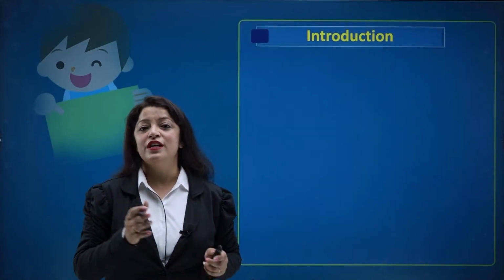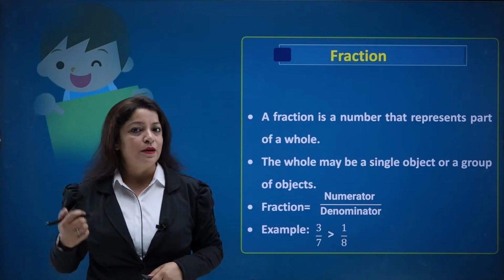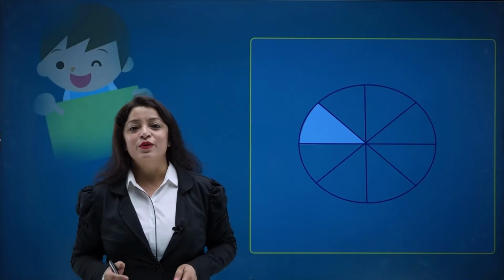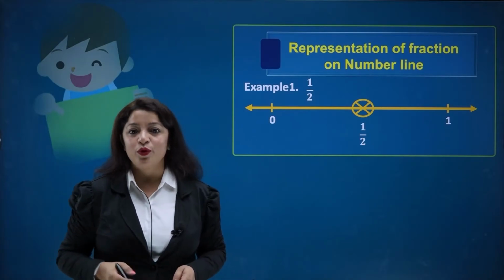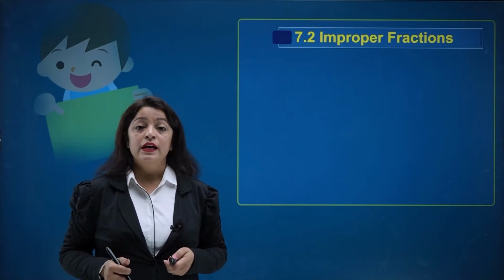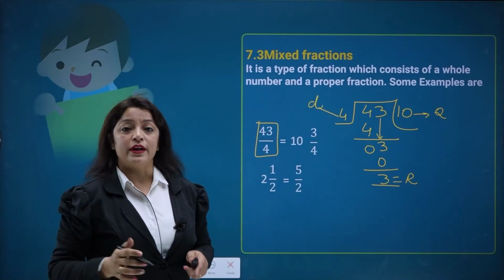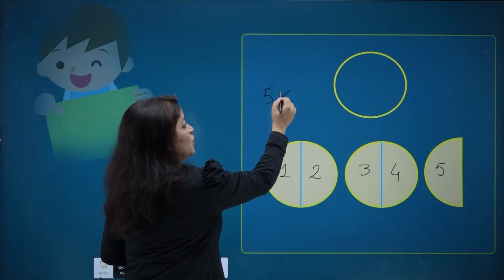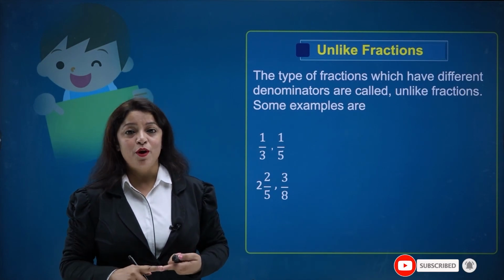Fraction | Maths | Class 6 | Upbind - The Educational App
Topic Name: Fraction
Class: 6
Subject: Maths
Chapter Number: 7